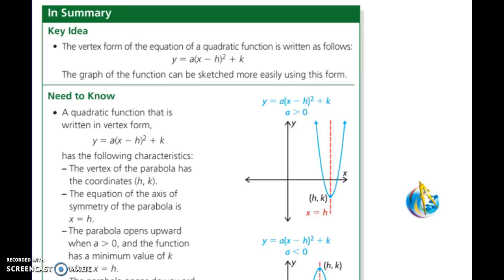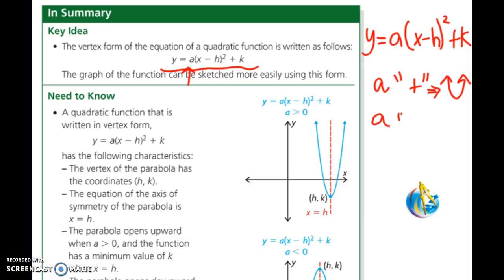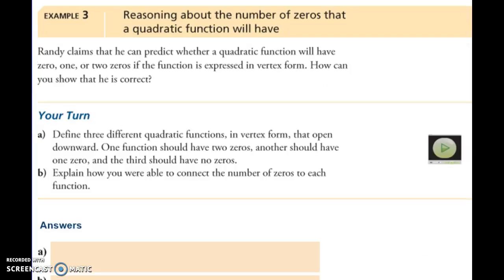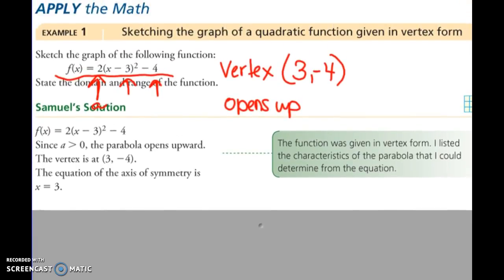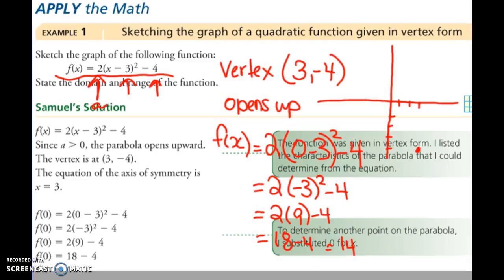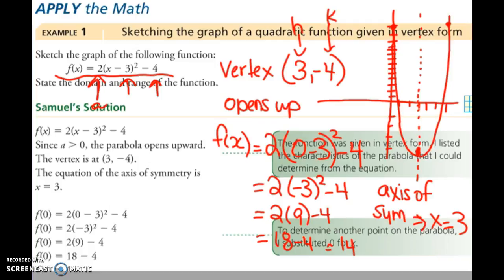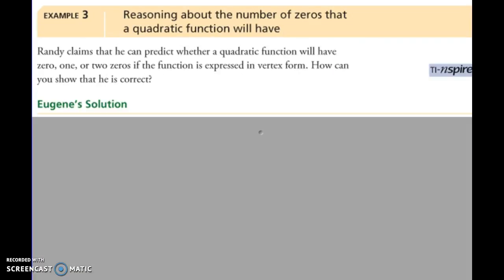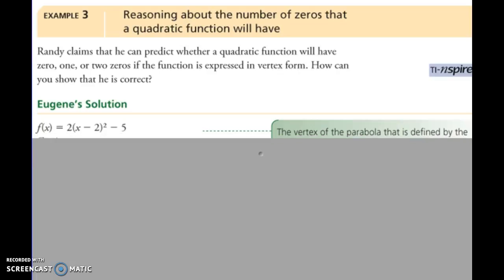Foundations 20 Section 7.6 Vertex Form Video